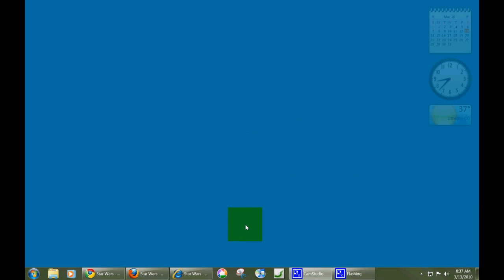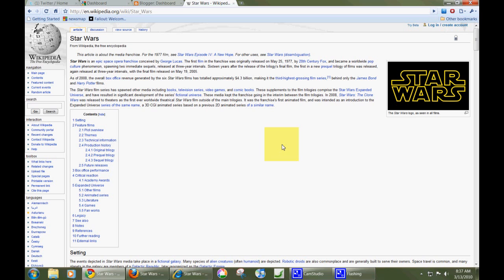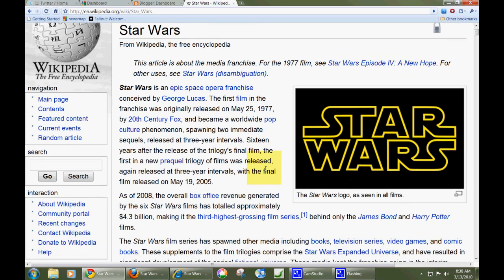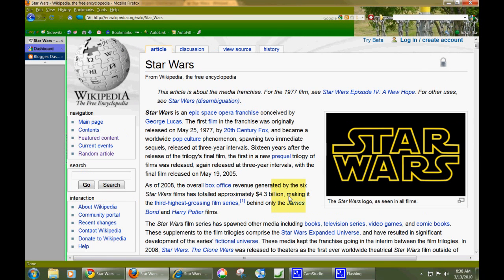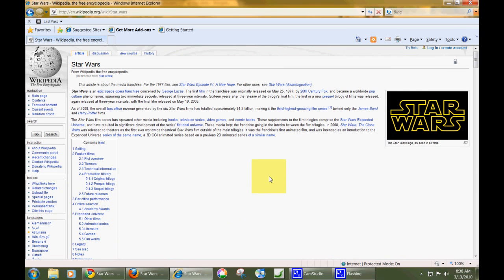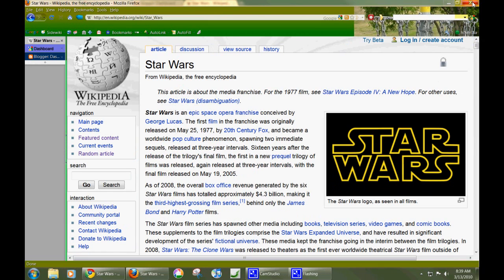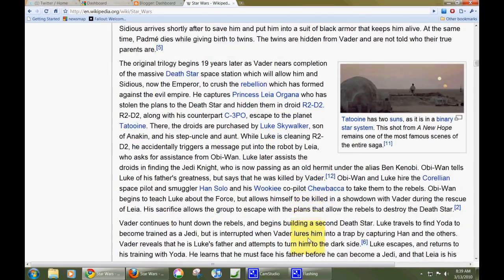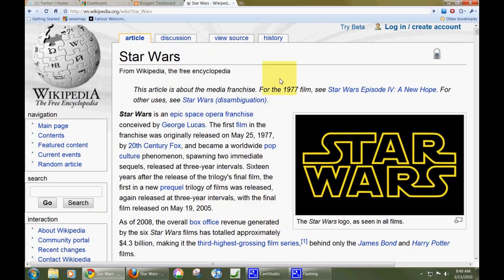How to Enlarge Text on a Webpage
How to Enlarge Text on a Webpage in your browser.